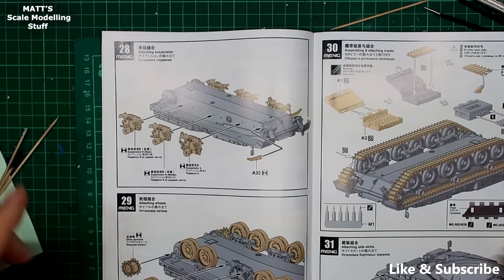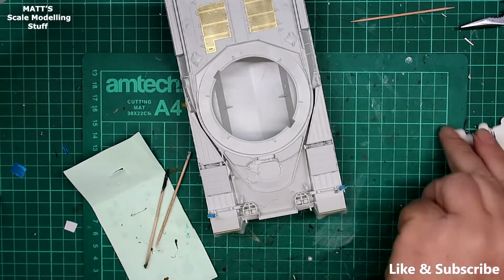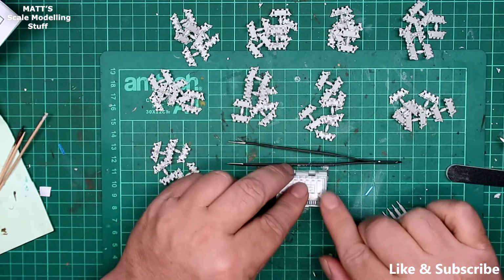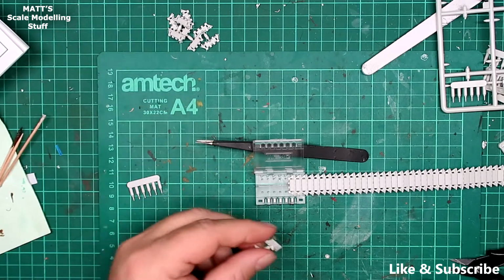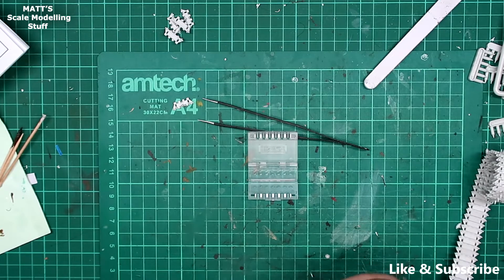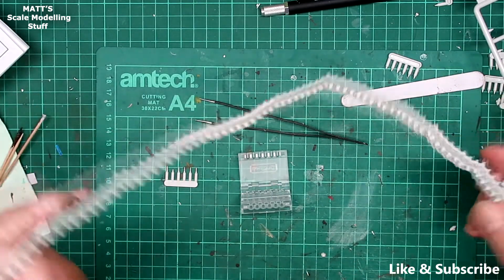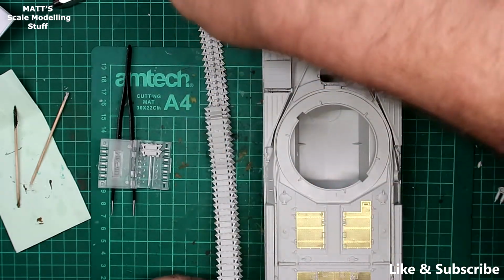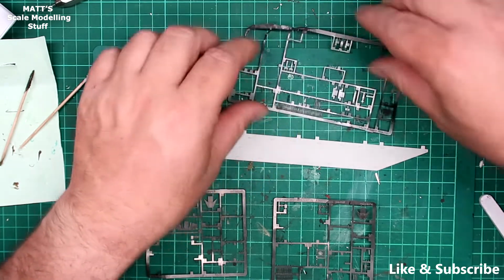The Chieftain Mk10 (Attaching the suspension/wheels/tracks) part 5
The Chieftain Mk10 by MENG,
In this video i will be following the instructions and constructing, stage 28 Attaching the suspension, stage 29 Attaching the wheels, stage 30 assembling the track,

01, The Theatrical Poster for Poltergeist III - Chris Zabriskie
02, Virtual Roaming Charges - half.cool
03, Spirit of Fire - Jesse Gallagher
04, Two Moons - Bobby Richards